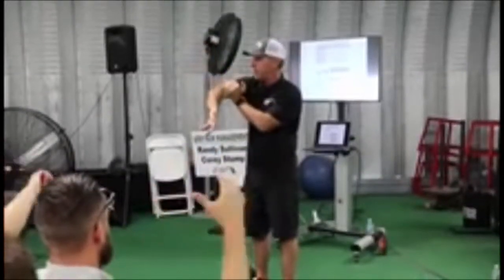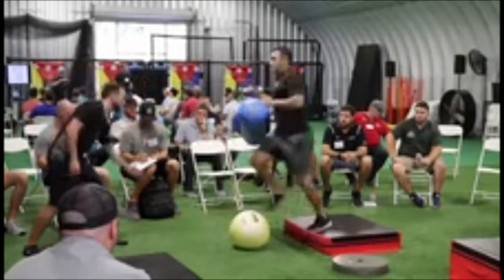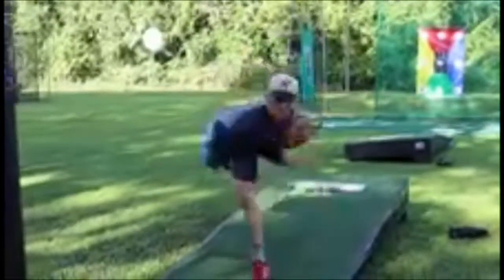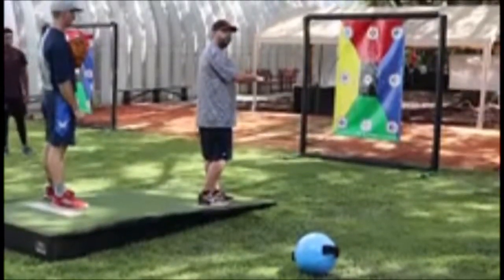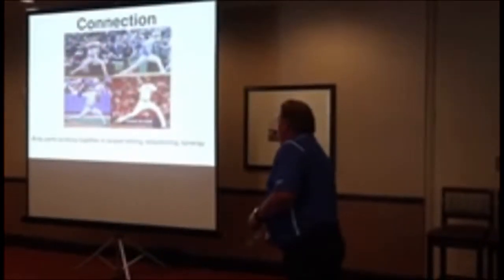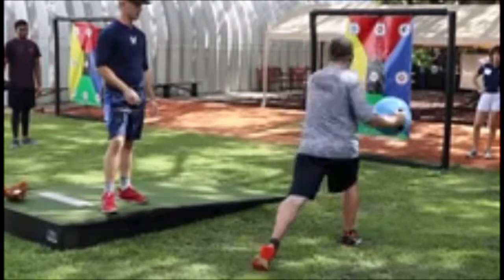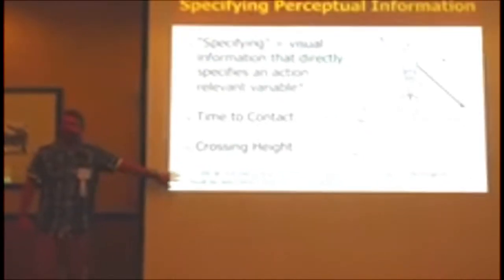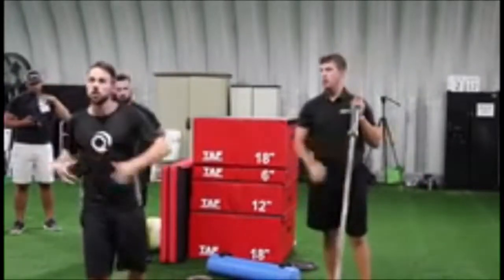2018 Motor Learning and Skill Acquisition Summit